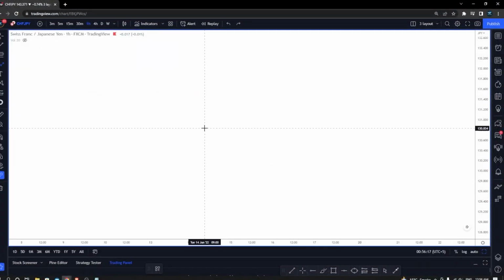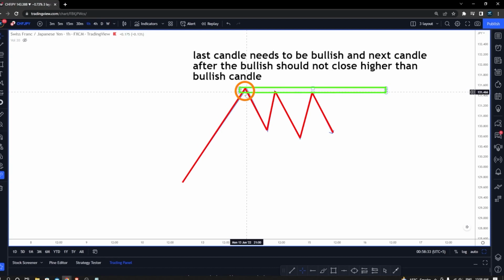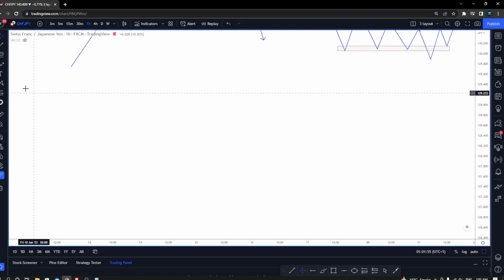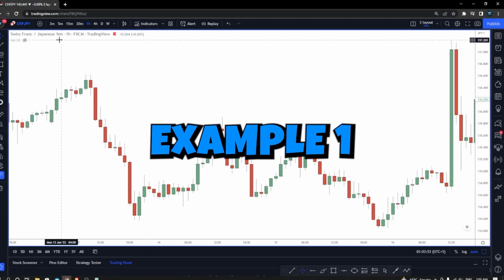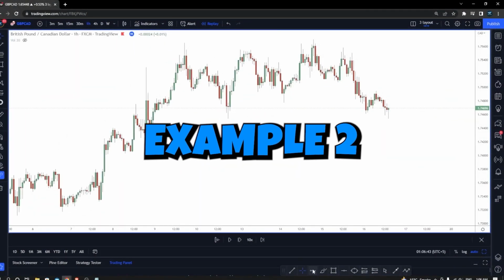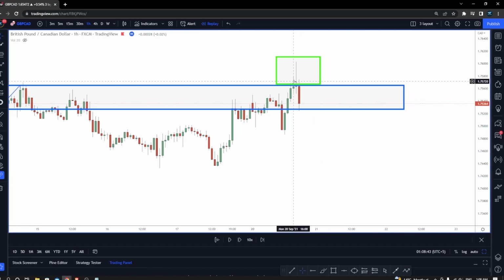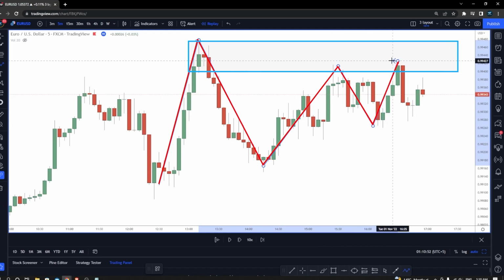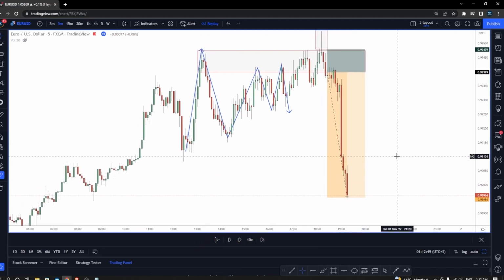Simple ICT Trading Strategy That Works Every Time! (No Daily Bias Required)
In this video, ill teach you Simple ICT Trading Strategy That Works Every Time!  This simple ict strategy works without knowing the daily bias and is extremely profitable forex trading strategy.